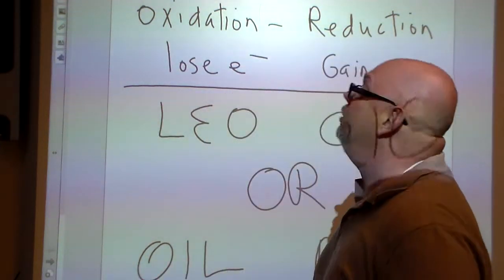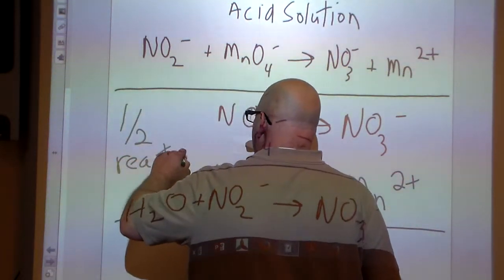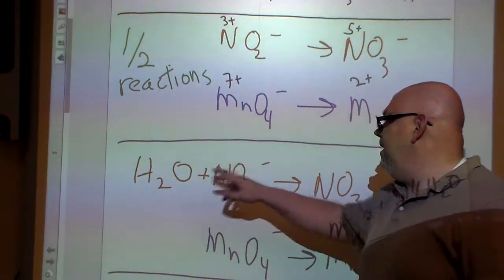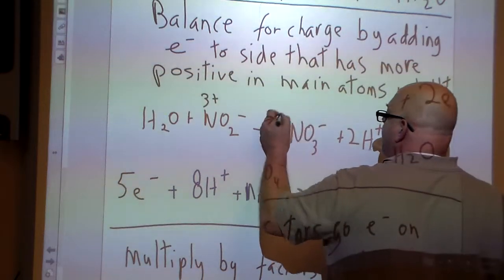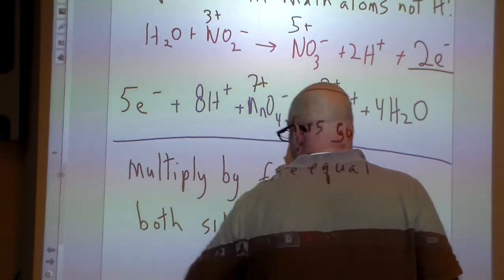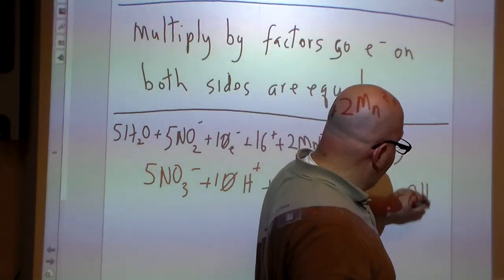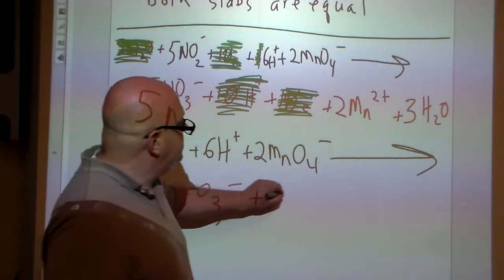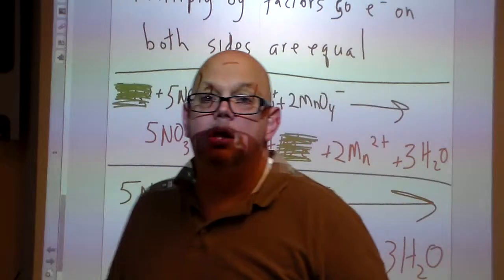Canu REDOX reactions in acidic solutions